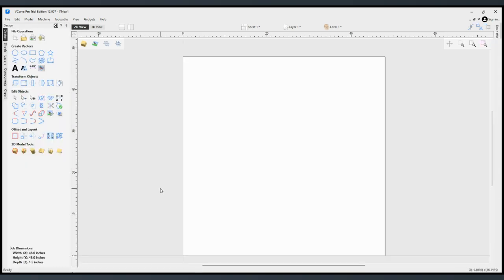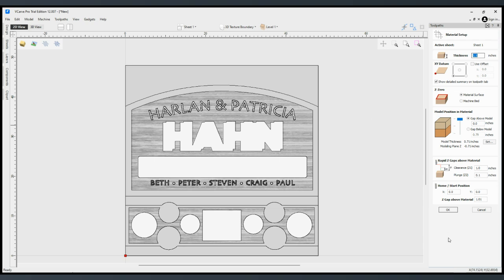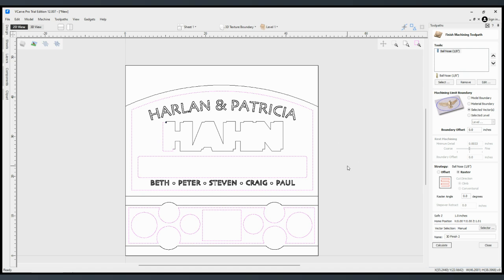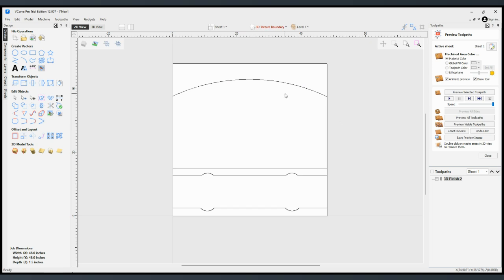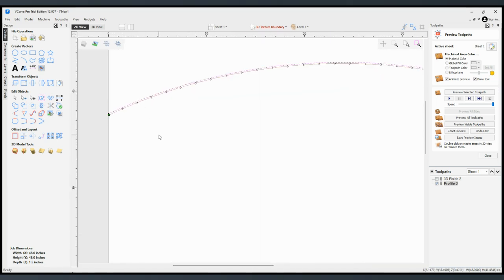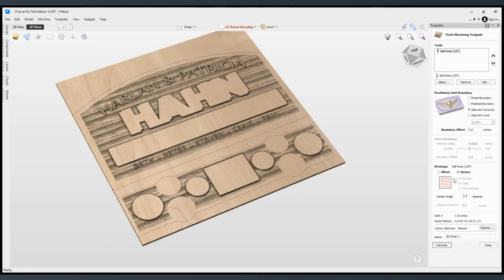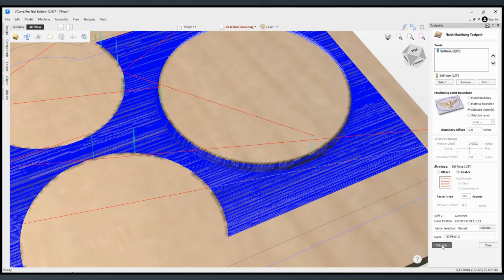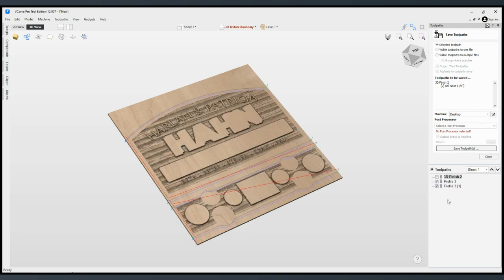3D Carving - Sign Making with DXF and STL Files Vectrics V Carve Pro